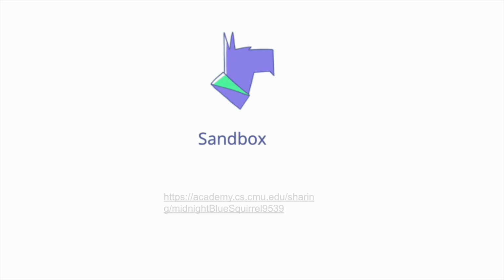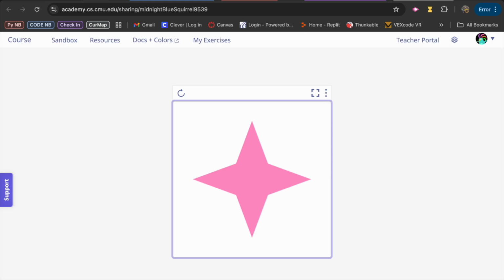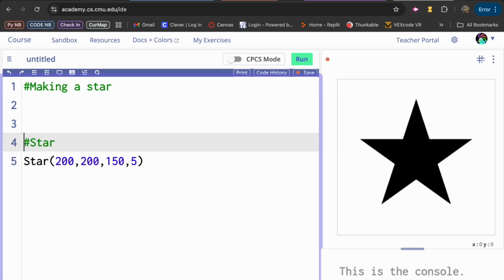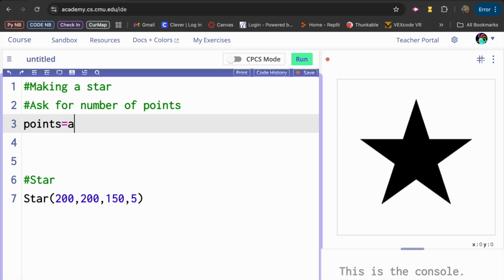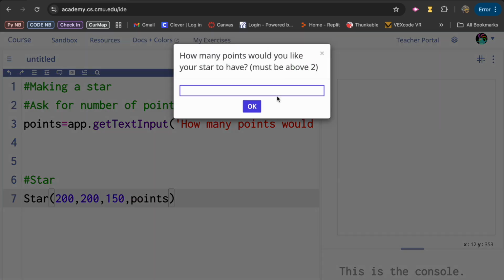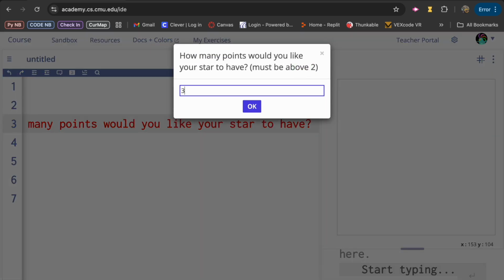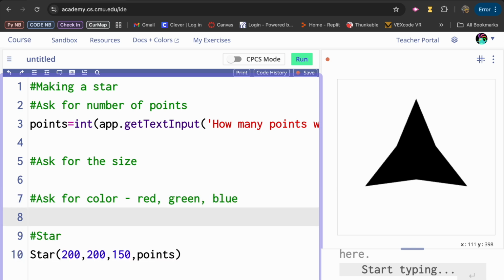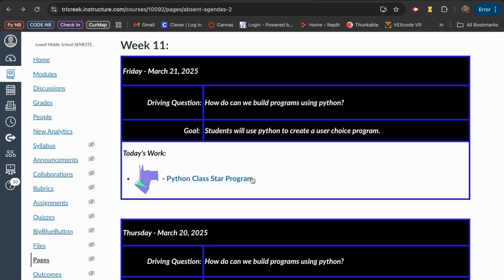Variable Star Program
Use this video guide to help you complete the Class Variable Star Program and turn it in to Canvas.